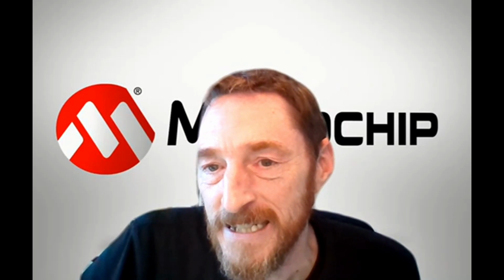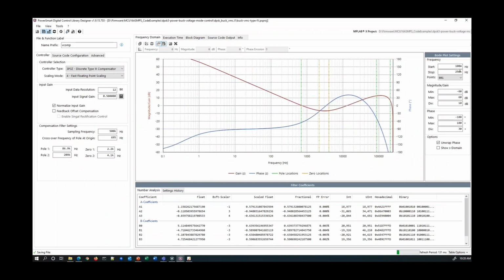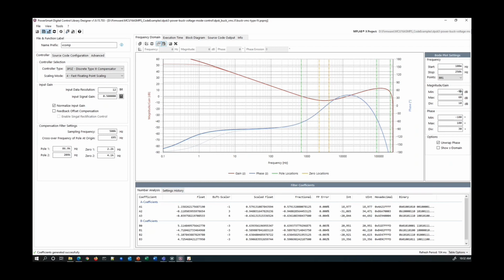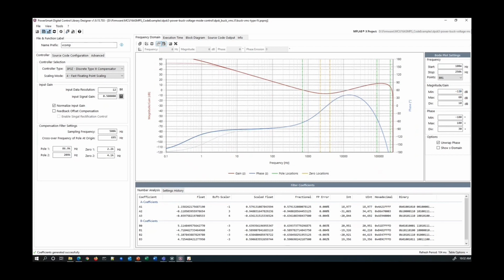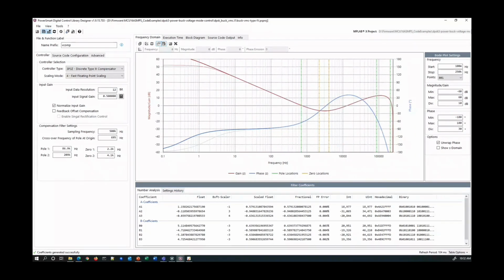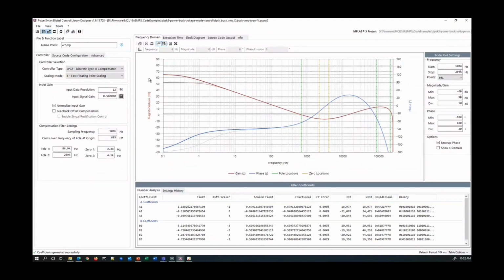PowerSmart_Gain Imporement